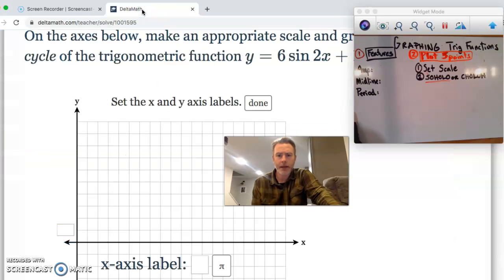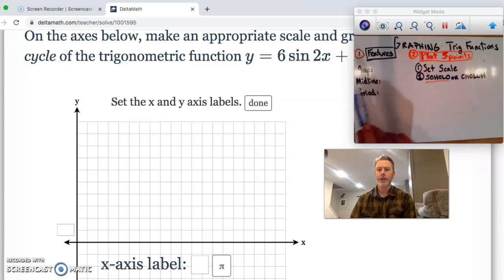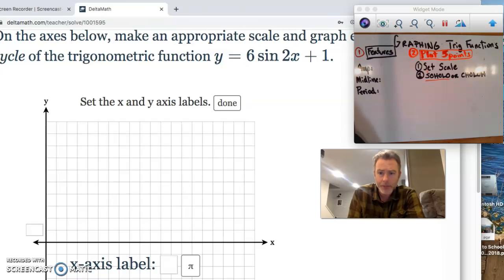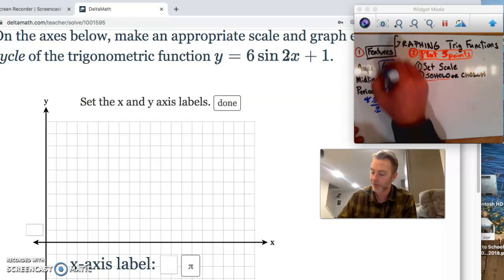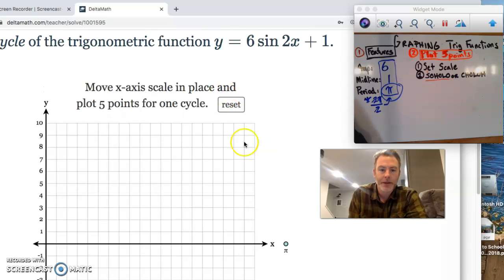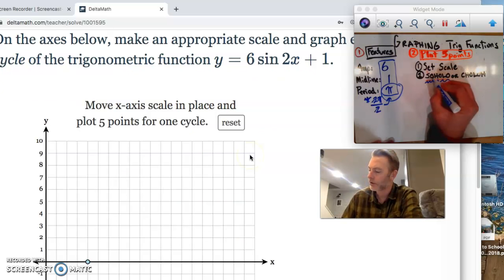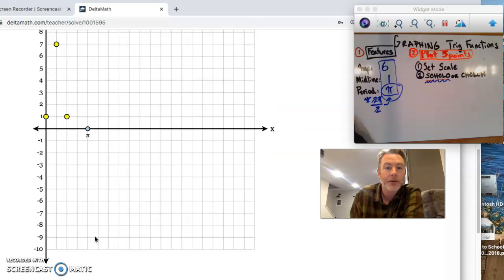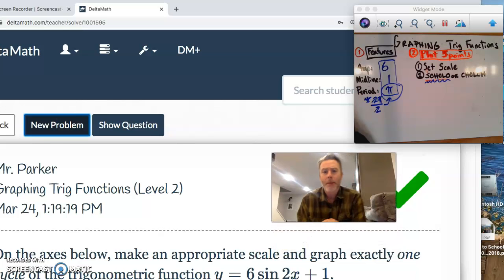Graphing trig functions level 2